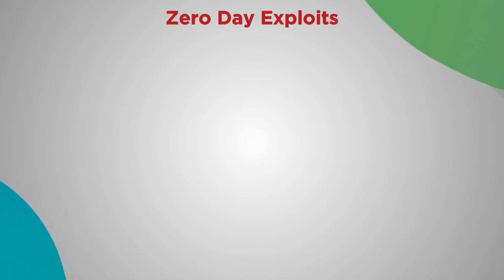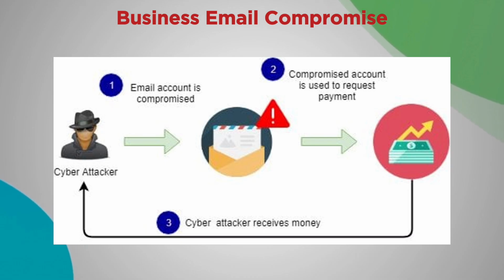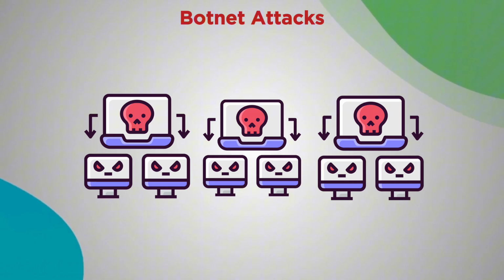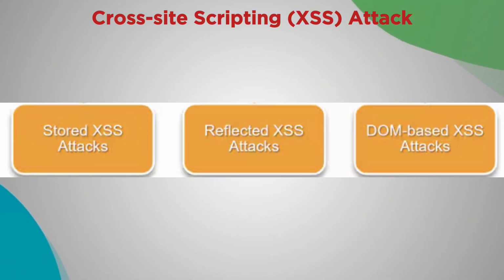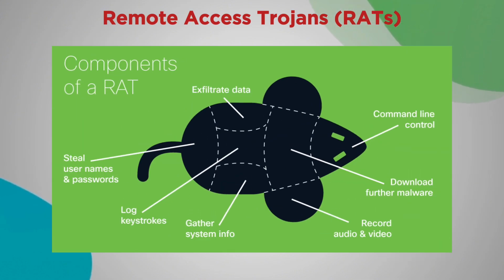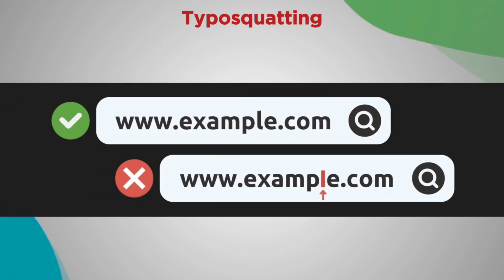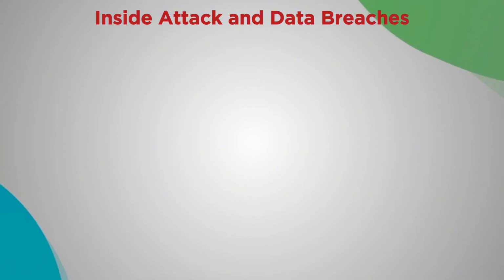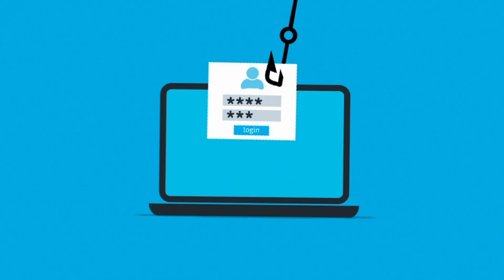Types of Cyberattacks You Need To Know About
Discover your vulnerability to cyber terrorism and learn how to protect yourself with these 30 types of cyberattacks.

📣 As cybersecurity experts develop solutions for evolving threats, the responsibility of implementing these measures lies with you. It's crucial for businesses to recognize the various cyberattacks they may face and take proactive steps to safeguard their systems.

⚠️ With attackers constantly refining their strategies, staying vigilant is essential. Leverage advanced network security tools and remain informed to stay one step ahead of cyber threats.